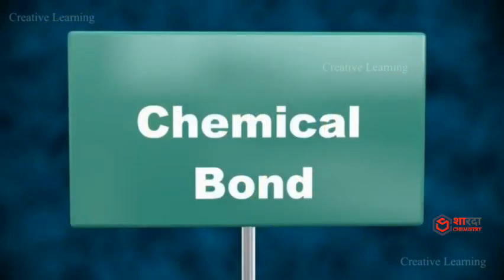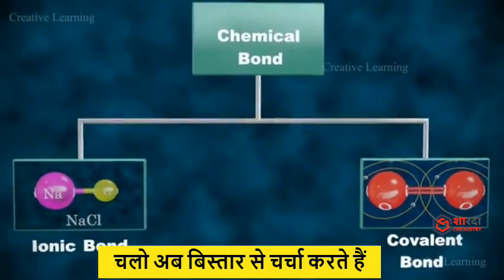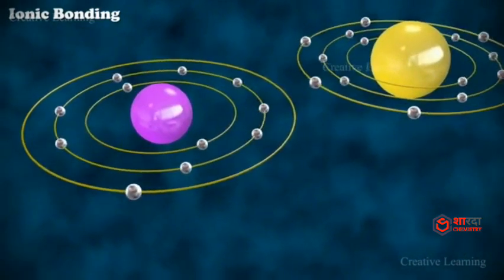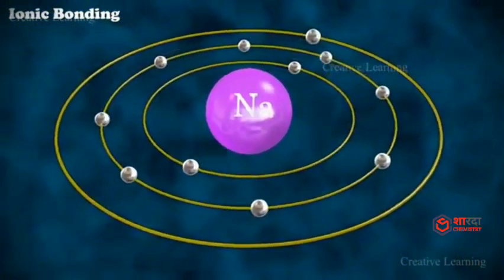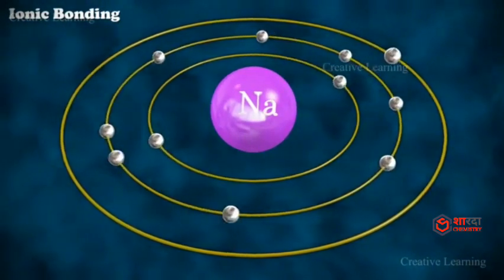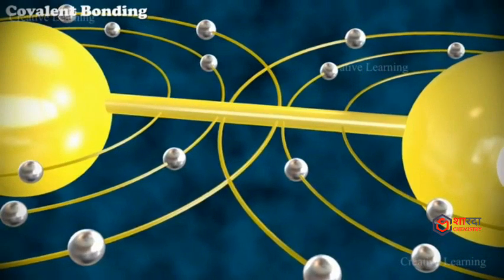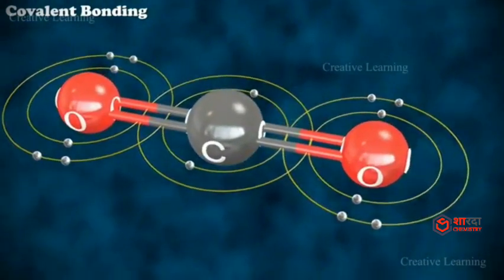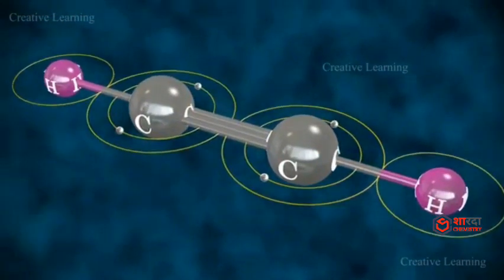chemical bonding by Veersain sir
Through this video "I Veersain Sir wants to explain the importance of chemical bonds for all living and non living species".

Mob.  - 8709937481